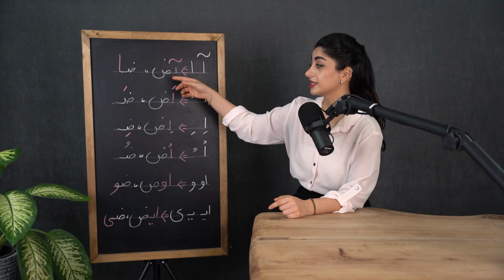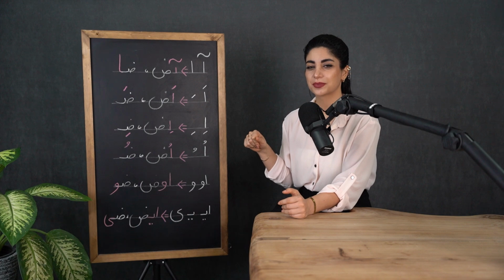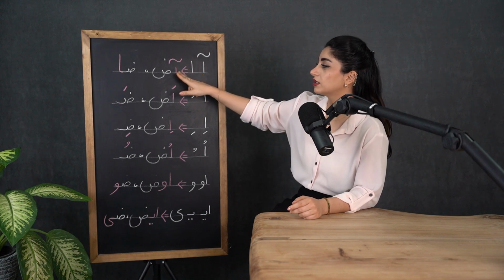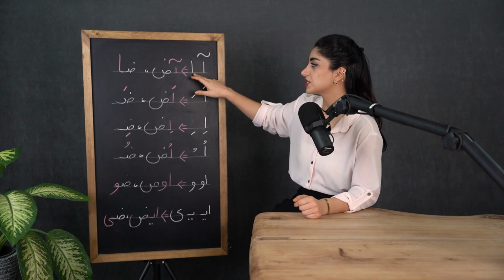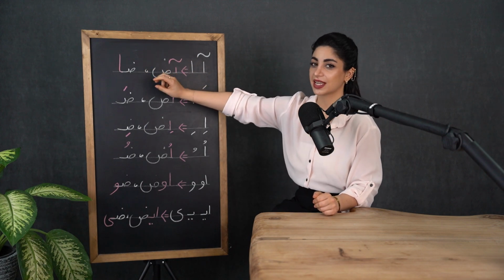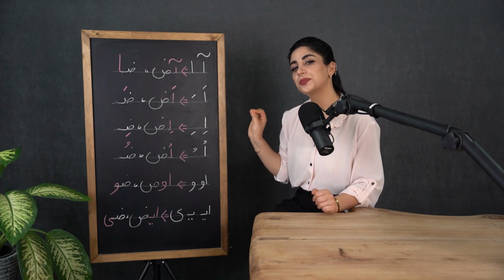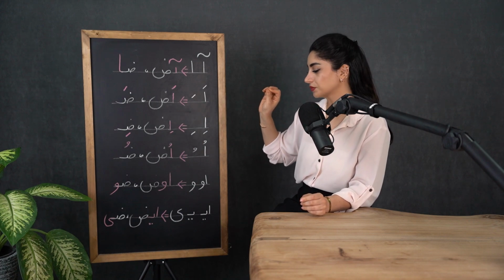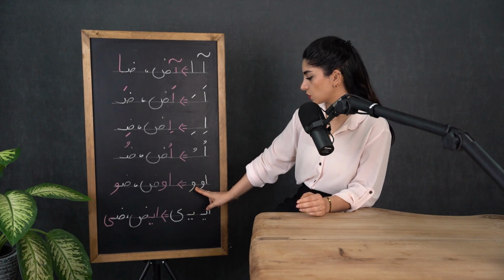Unleashing the Power of Persian Vowels: Episode 23: "Zad" Plus Vowels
Check out “Zad” combination with Persian vowels!

In this session, we’ll focus on the consonant ض (Zad) and explore the different sounds it creates when combined with various Persian vowels. I’ll guide you step by step with easy words, clear illustrations on the blackboard, and lots of practice to help you master reading and writing ض with each vowel.

You’ll learn how to pronounce and write ض correctly in all its vowel combinations, then blend it with other consonants and vowels you’ve previously learned to form short words and phrases. My approach is friendly and repetition-based, ensuring you feel comfortable and confident as you progress.

By the end of this lesson, you’ll have a solid grasp on how ض interacts with vowels to add clarity, variety, and expression to your Persian. Let’s jump right in and practice our way to an even stronger foundation in Persian!

با ترکیب ص و حروف صدادار فارسی آشنا شوید!

در این جلسه، روی حرف (ض) تمرکز می‌کنیم و صداهای مختلفی را که با ترکیب آن با حروف صدادار فارسی  می‌آیند، بررسی خواهیم کرد. من با استفاده از واژه‌های ساده، نمایش شفاف روی تخته و تمرین‌های متعدد، قدم‌به‌قدم همراهتان هستم تا خواندن و نوشتن ض را در کنار هر حرف صدادار به‌خوبی یاد بگیرید.
در طول این درس، نحوهٔ تلفّظ و نگارش ص را در تمامی ترکیب‌هایش با حروف صدادار فرا می‌گیرید، سپس آن را با دیگر حروف و حروف صداداری که پیش‌تر آموخته‌اید ترکیب می‌کنید تا کلمات و عبارات کوتاه بسازید. رویکرد من کاملاً دوستانه و مبتنی بر تکرار است تا در حین یادگیری احساس راحتی و اعتمادبه‌نفس داشته باشید.

در پایان این درس، شناخت عمیقی از چگونگی تعامل ص با حروف صدادار کسب می‌کنید و می‌بینید چگونه این ترکیب می‌تواند وضوح، تنوّع و تأثیرگذاری بیشتری به زبان فارسی‌تان ببخشد. بیایید همین حالا شروع کنیم و با تمرین بیشتر، بنیانی محکم‌تر در فارسی برای خود بسازیم!